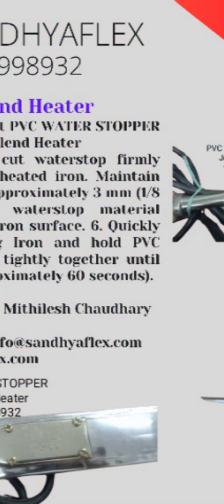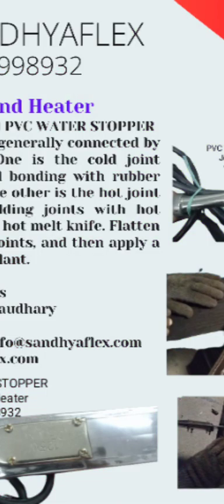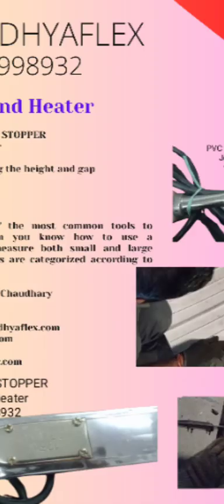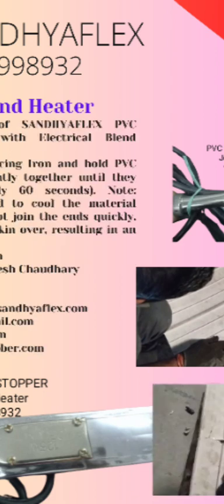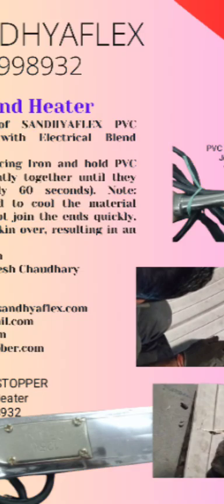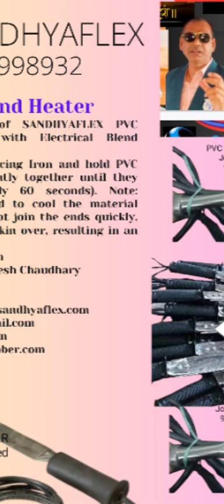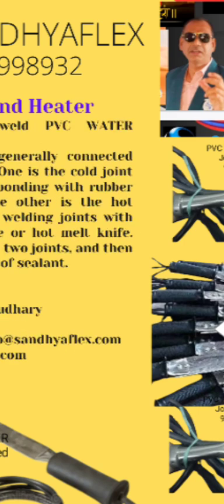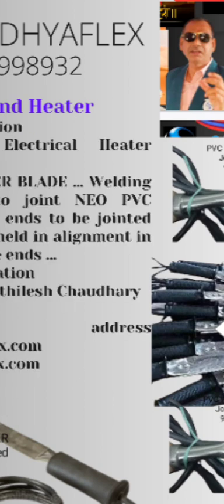Use and Application Electrical Blend Heater Jointing for PVC WATER STOPPER